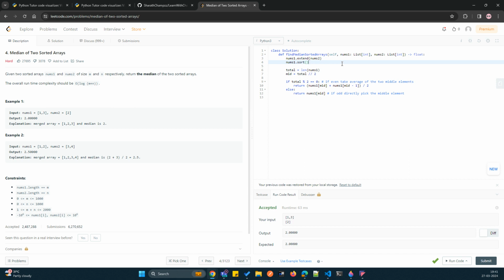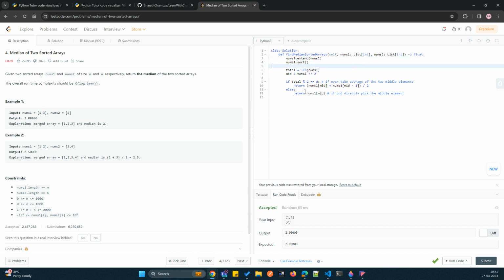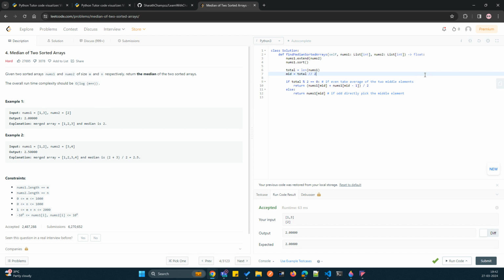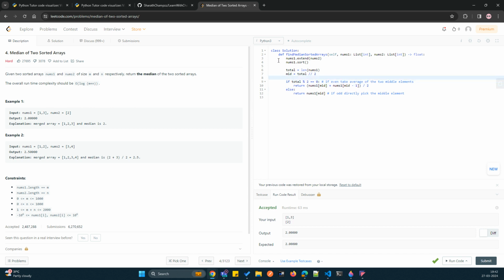Leet Code 4 - Median of Two Sorted Arrays